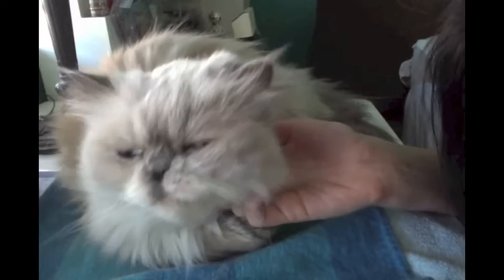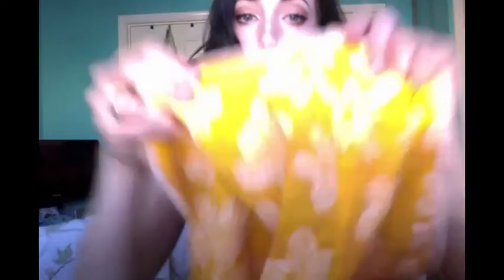OOTD Inspired by Disney's Tarzan Jane Porter with Victoria Jade.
Inspired by Jane Porter from Disney’s Tarzan, I give you a jungle style that is filled with bright colors and fun patterns! It makes great for a beautiful Saturday afternoon!

VIDEOGRAPHY BY:
Jayr Formento

Vintage Lilly Pulitzer Styles

Lace Umbrella

xoxo
Victoria Jade.